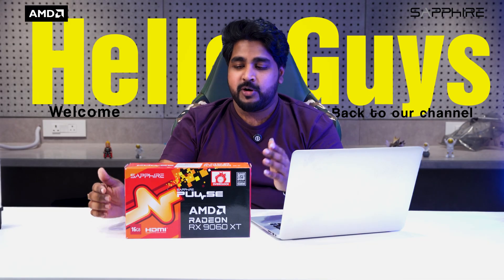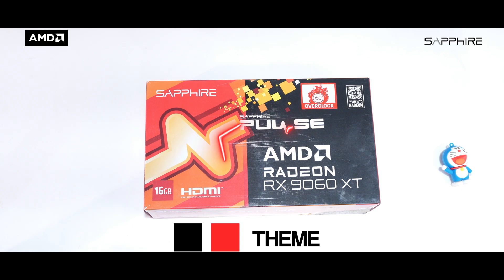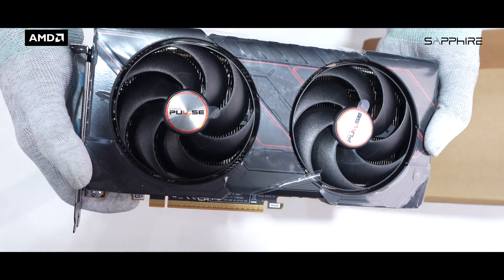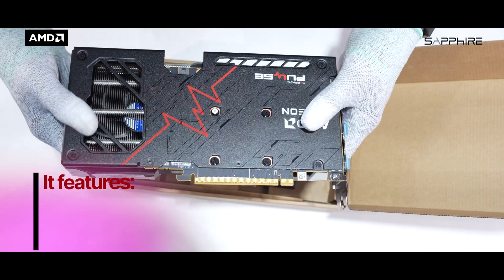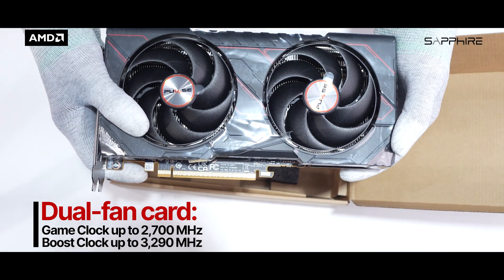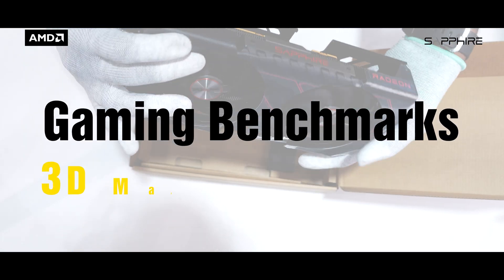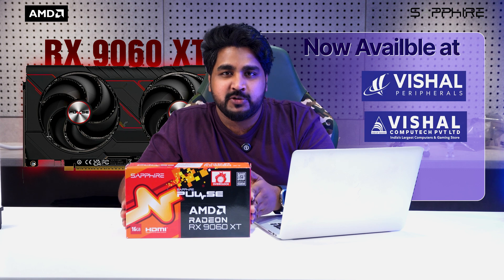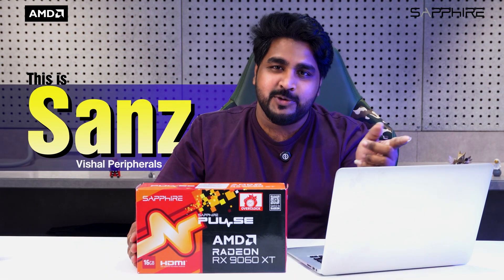🔥Sapphire Pulse RX 9060 XT 16GB OC Unboxing & Benchmarks | Compact RDNA 4 Gaming Beast!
Unboxing the Sapphire Pulse Radeon RX 9060 XT 16GB OC — a compact and powerful RDNA 4 GPU designed for high-performance 1440p gaming!

Highlights:
🔹 16GB GDDR6 @ 20 Gbps
🔹 Boost Clock up to 3290 MHz
🔹 2048 Stream Processors
🔹 32 Ray Accelerators + 64 AI Accelerators
🔹 Dual-Fan Design with Metal Backplate
🔹 PCIe 5.0 + AV1 Encoding Support

Perfect for gamers looking for power in a clean, minimal form factor – ideal for compact builds without sacrificing performance!

🎮 Available now at Vishal Peripherals & Vishal Computech

📍 Locations: Secunderabad | Begumpet | Ameerpet | Visakhapatnam | Vijayawada